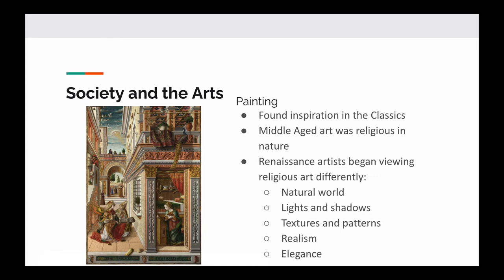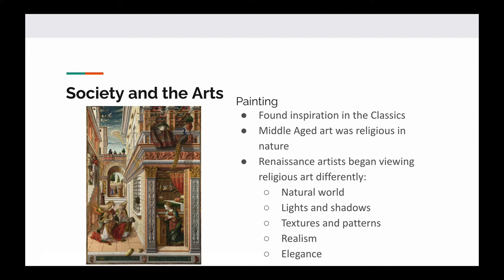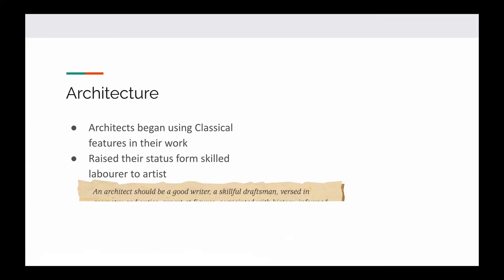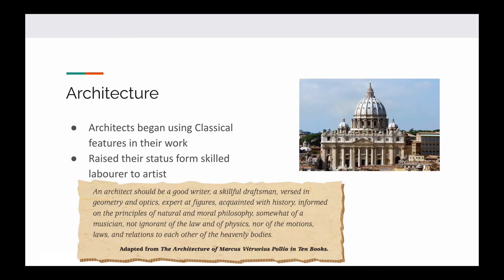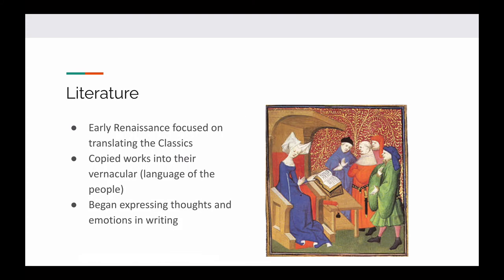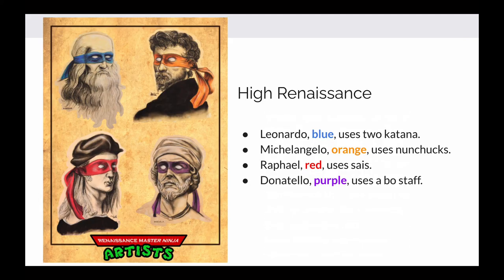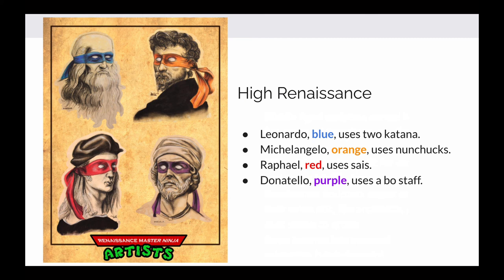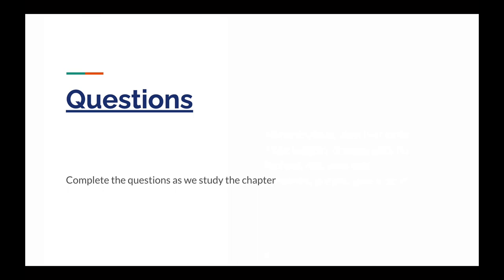SS8 Lesson 3.4 - Society and the Arts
Society and the Arts